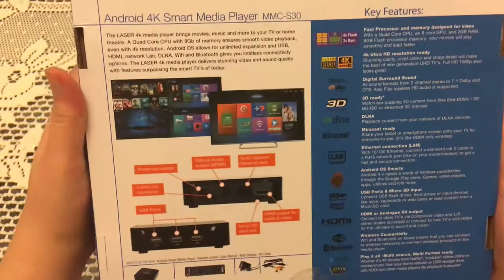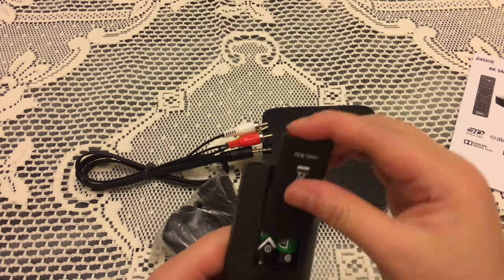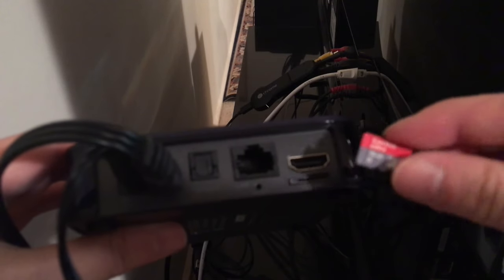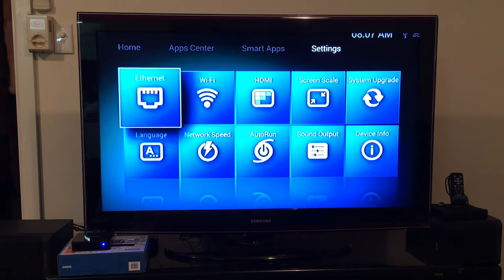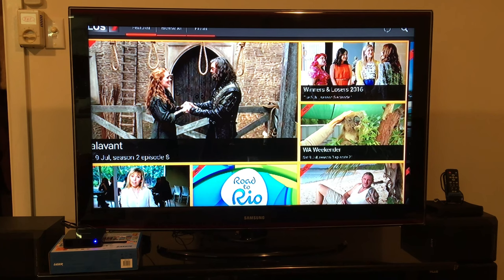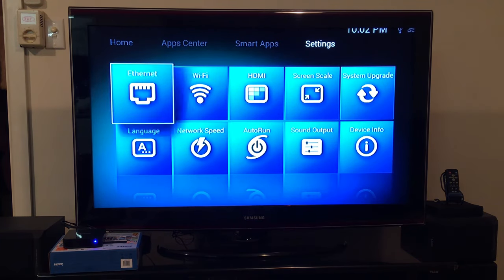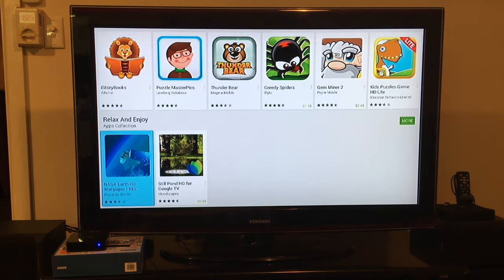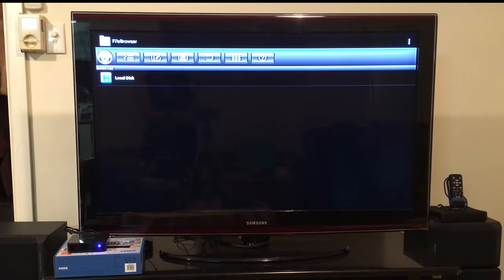Laser's Android 4K Smart Media Player (MMCS30) Demo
Laser's 4K Smart Media Player transforms any old and new TV into a smart Android media player. A Quad Core CPU with 8gb of memory ensures smooth video playback, even with 4K resolution. Android OS allows for unlimited expansion and USB, HDMI, network LAN, DLNA, Wi-fi and Bluetooth gives you limitless connectivity options. Great video and sound quality with features surpassing the smart TV's of today.

Interested in the product we're using?

Special thanks to Ronald Jenkees for his track "Guitar Sound" (2009).